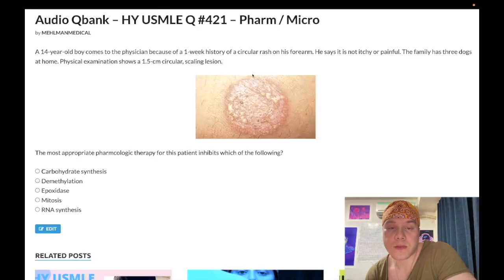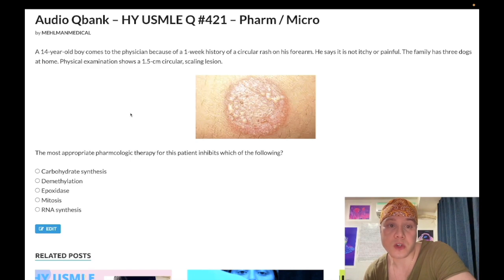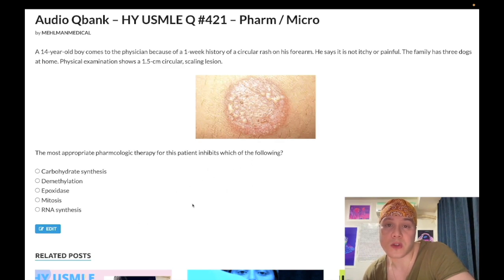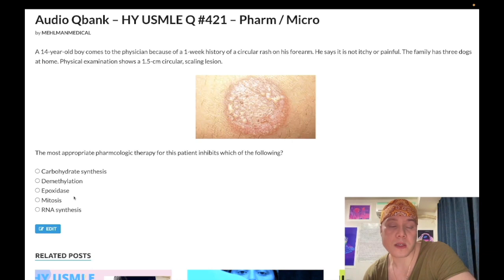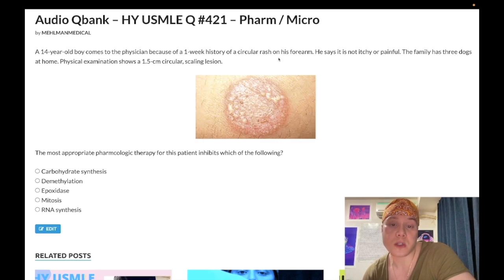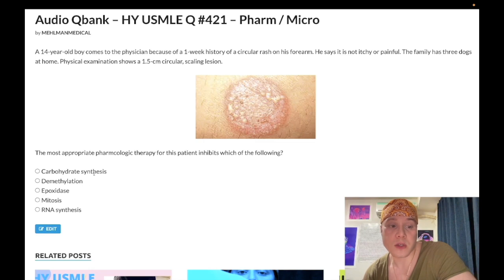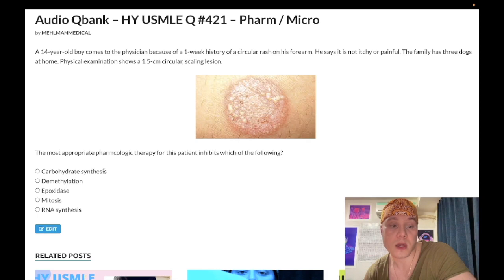HY USMLE Q #421 – Pharm / Micro